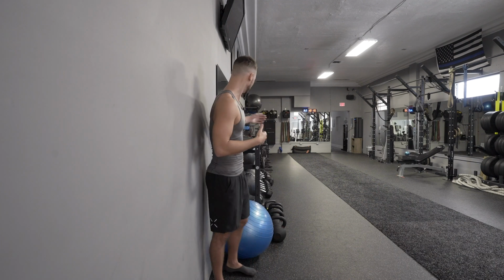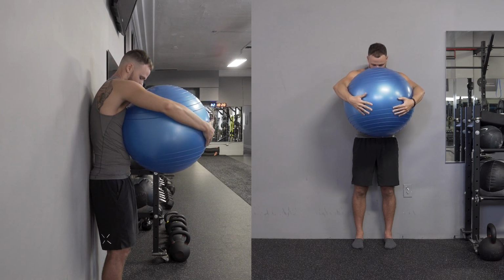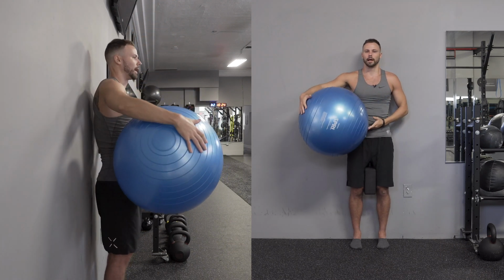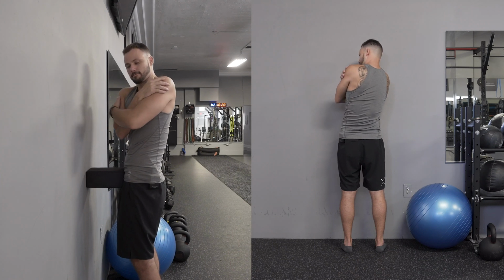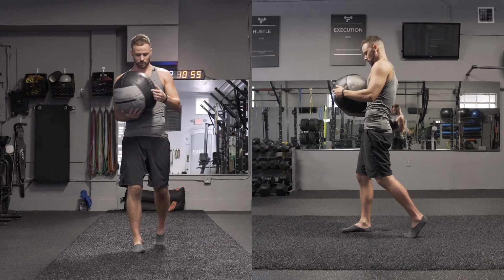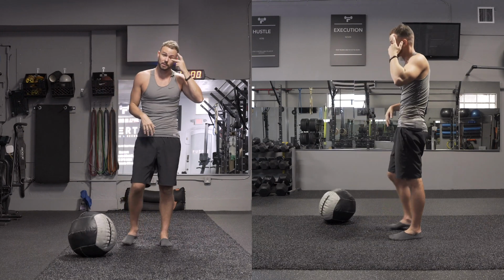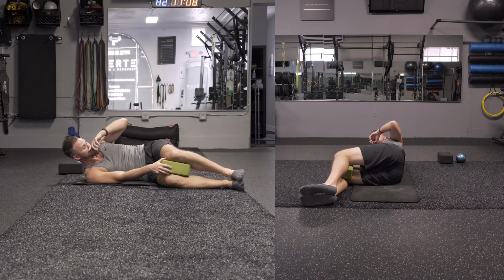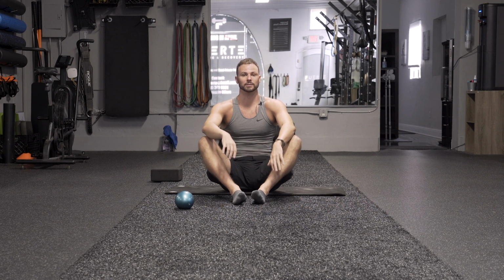Beginner Thoracic with Ian